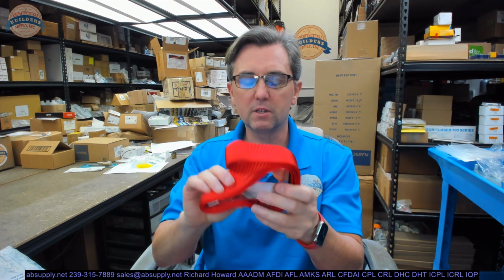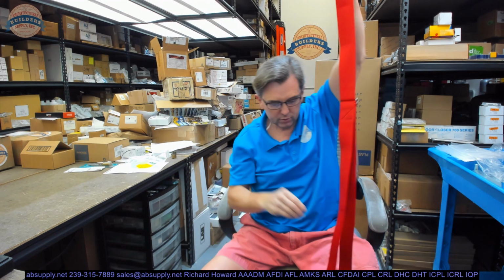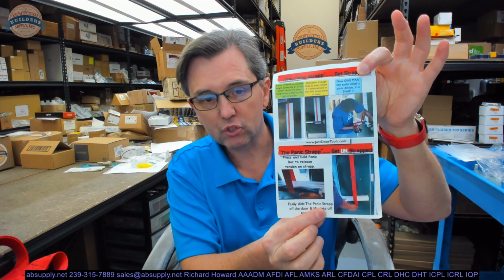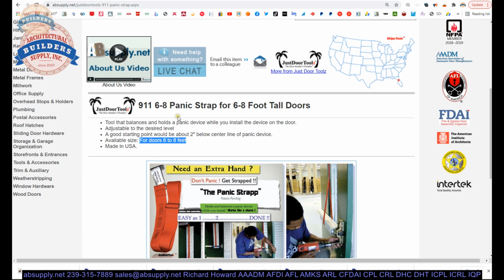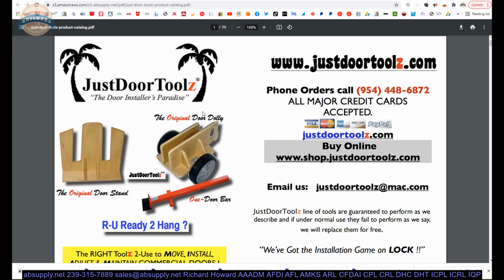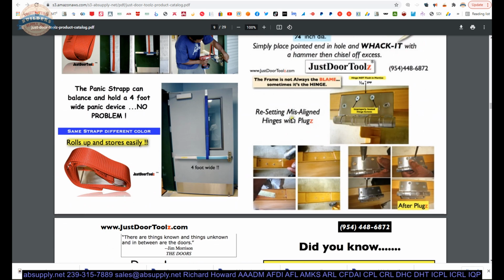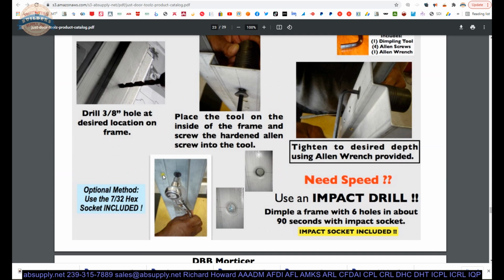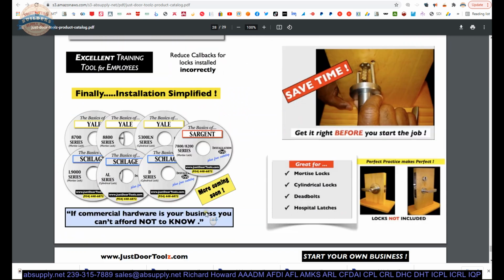JustDoorToolZ 911 6 8 Panic Strap for 6 8 Foot Tall Doors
This video from absupply.net is to bring you a closer look at the JustDoorToolZ 911 6 8 Panic Strap for 6 8 Foot Tall Doors where we will visually review the item along with its dimensional properties and its intended uses.